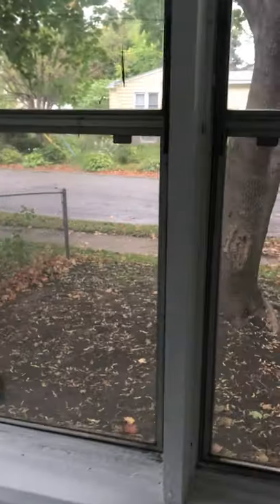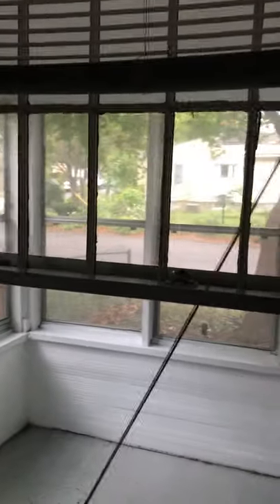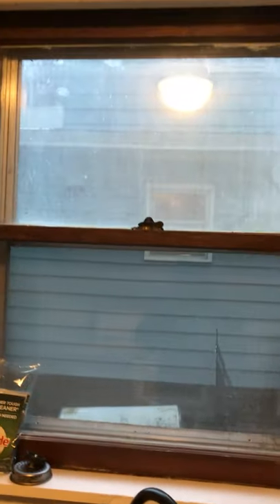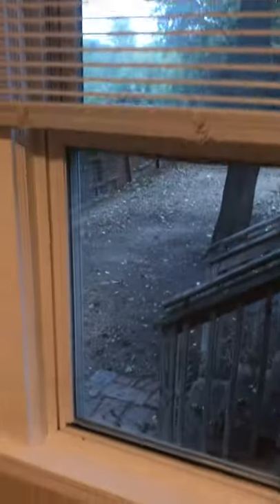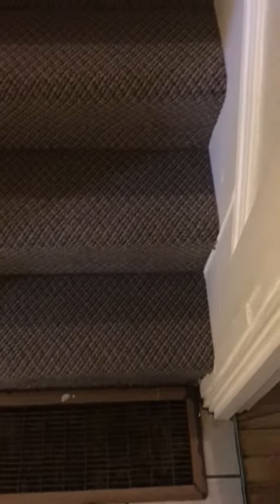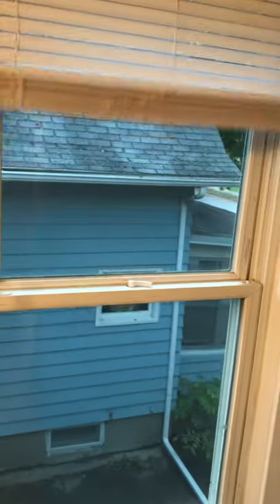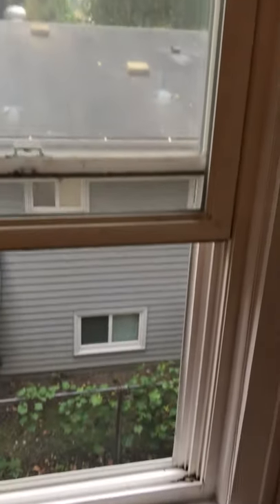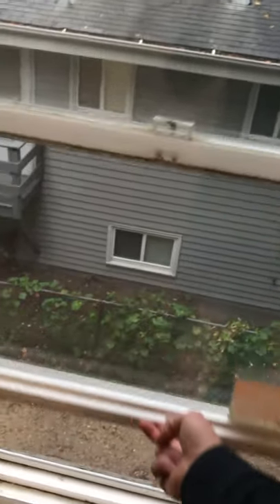253 Queen Ave N virtual showings